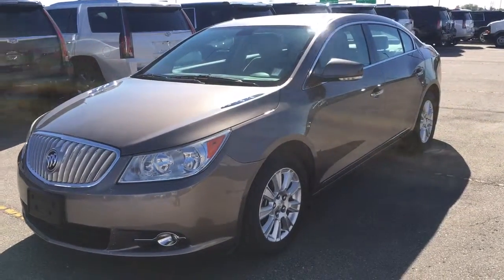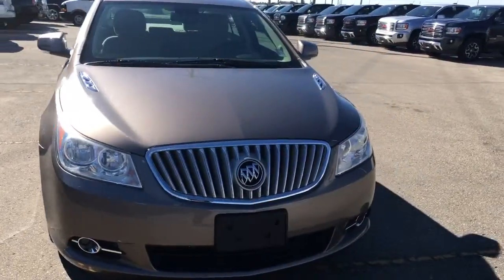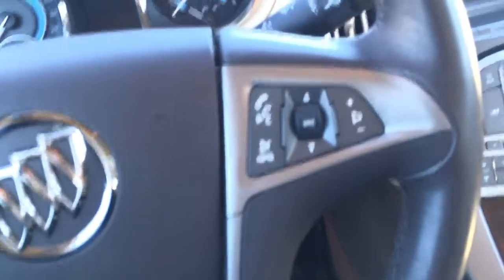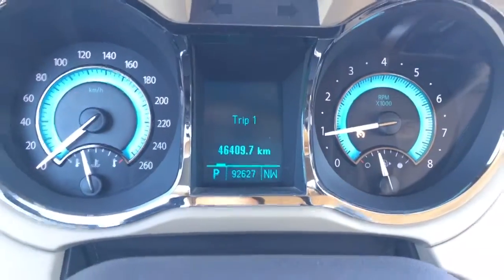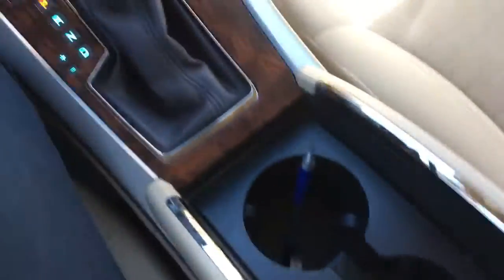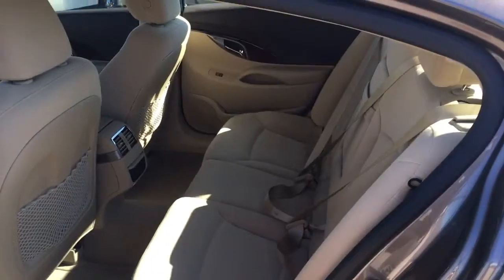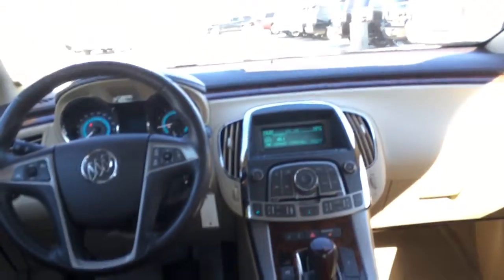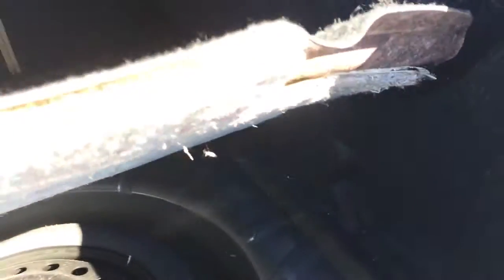2011 Buick LaCrosse CXL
2011 Buick LaCrosse CXL